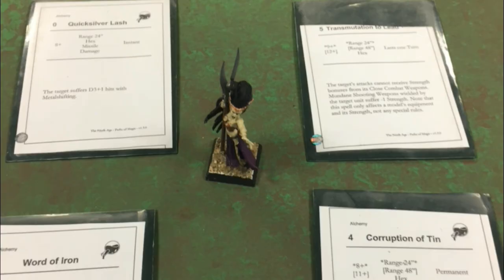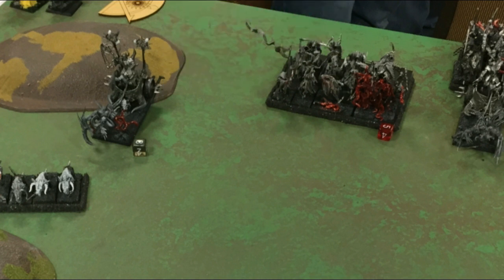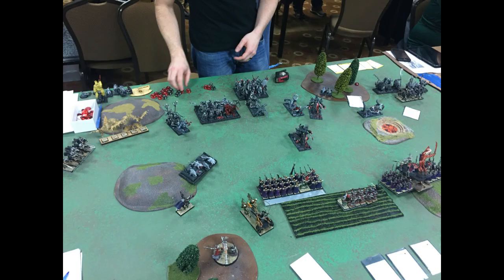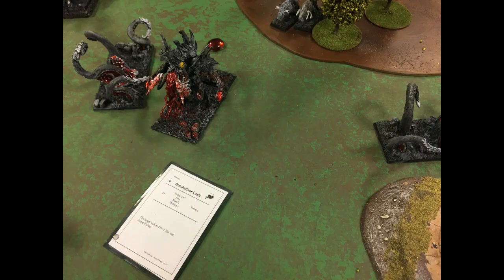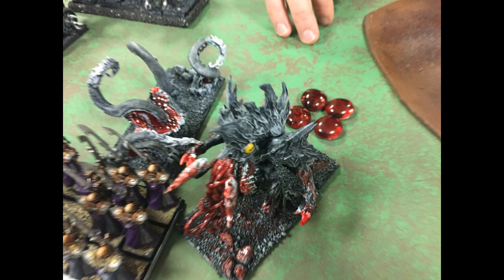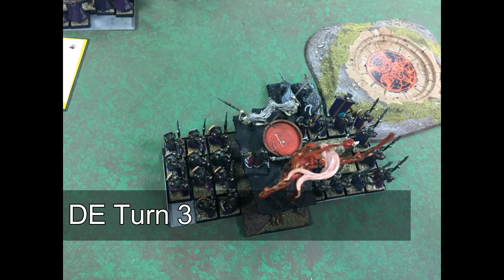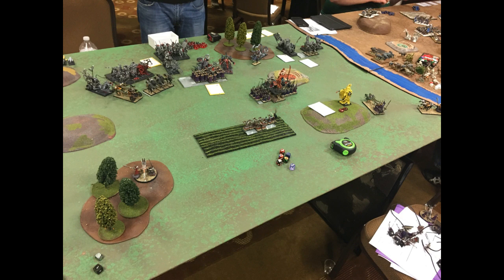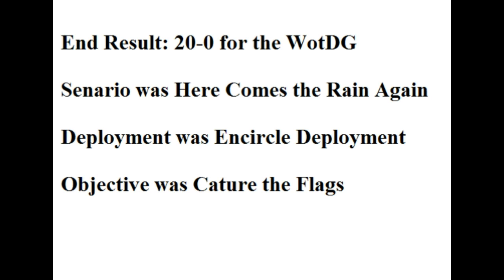9th Age Battle Report #11 DE vs. WotDG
Siege of the Tower Report #2! This is a 5000 point game between Dread Elves and Warriors of the Dark Gods. This is my second report from Siege of the Tower, a Ohio bases T9A tournement. We played in version 1.3. Lists are in the video. Opening Art is by the 9th Age and it is awesome. I support their efforts.  Opening Dialouge is from A Nation's Pride from Inglorious Bastards. I do not own that audio nor did I produce it.